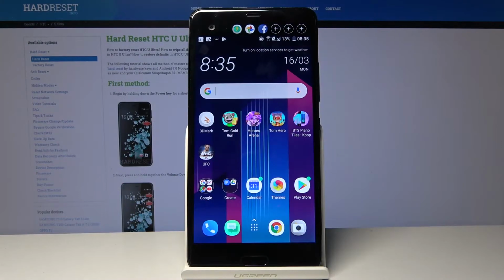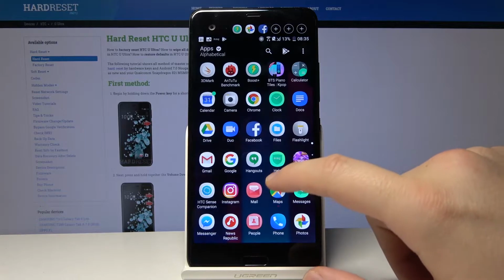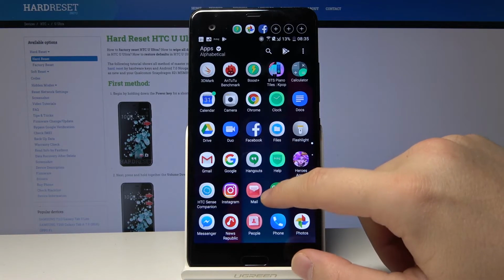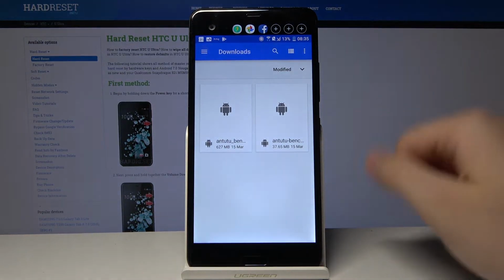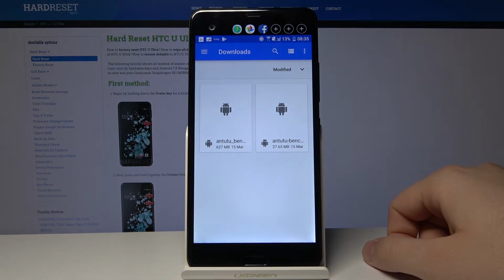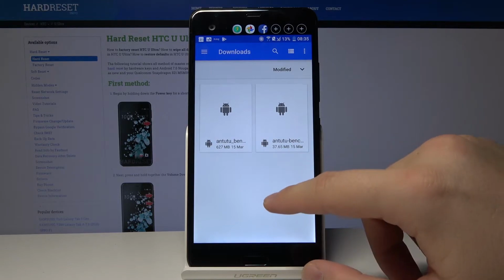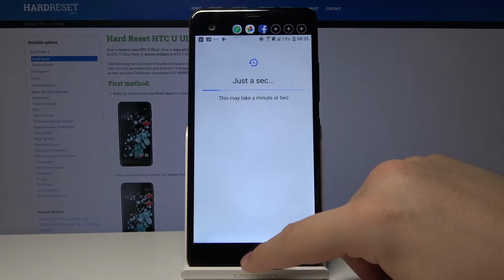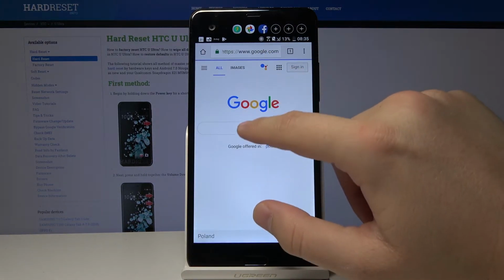Downloaded Files Location – Saved Files in HTC U Ultra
If you downloaded new photos, videos, or other files on your device, but can't find them, then this video is for you! With a bit of our help, you'll be able to get access to the necessary settings on HTC U Ultra and open each of the saved files.

How to Locate Files in HTC U Ultra? How to Find Downloaded Files in HTC U Ultra? How to Locate Downloaded Docs in HTC U Ultra? How to Locate Downloaded Files in HTC U Ultra? How to Find Saved Files in HTC U Ultra? Where Are Downloaded Files in HTC U Ultra?